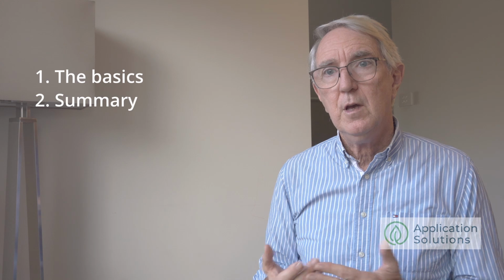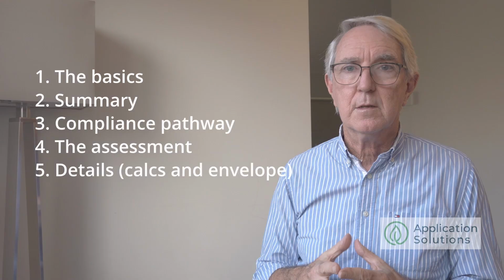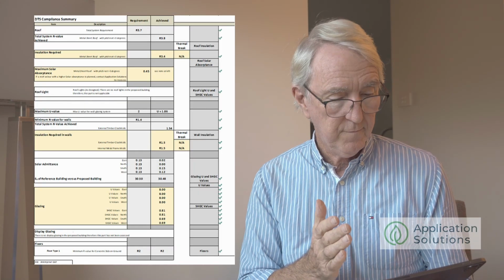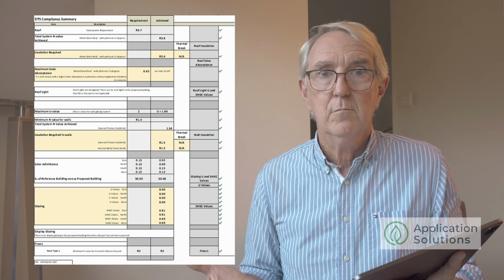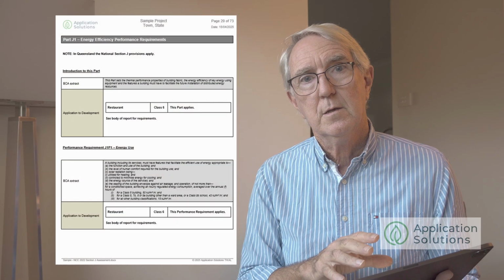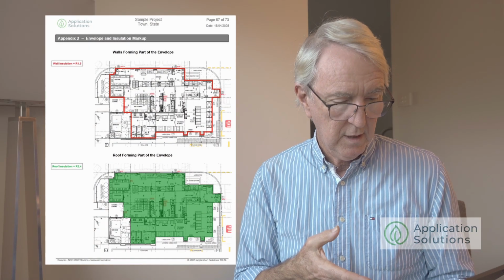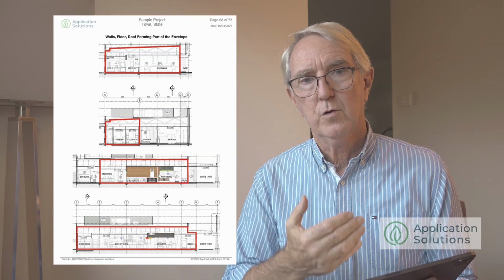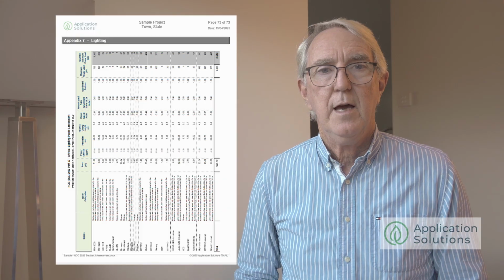Section J of the building code - What's in a Section J Report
This video takes a look at what you should see in a Section J Report. Not all Section J reports are the same! The Section J report should include the assessment workings and compliance pathway. The full assessment should be done ready for the Construction Certificate at the latest, to make sure there are no hidden problems during construction.

Detailed Content Breakdown
Purpose of Section J Report: A Section J report is necessary when applying for a construction certificate for commercial buildings to demonstrate compliance with energy efficiency requirements.

Primary Audiences: The report is primarily designed for two readers:

The certifier, who needs to verify compliance.
The client, who wants clear instructions on how to achieve compliance.
Variability in Report Quality: Not all Section J reports are the same; some only list applicable clauses without assessments, while others provide detailed analyses and compliance pathways.

Importance of Including Assessments: A proper Section J report should include detailed assessments showing how compliance will be met to avoid future issues and ensure clarity for all parties.

Critical Content Elements: Essential elements in a thorough Section J report include project details, document control, an executive summary for clients, compliance pathways, the full assessment, calculations, and appendices defining thermal envelopes and other detailed data.

Role of Supporting Documentation: Attachments or appendices are important for showing detailed calculations, insulation parameters, thermal zone boundaries, and other technical information critical for peer review and certifier validation.

Illustrative Example Structure: The example report includes a cover page with project info, document control updates, an executive summary outlining client action items, a detailed fabric and compliance assessment against code requirements, and appended technical details.